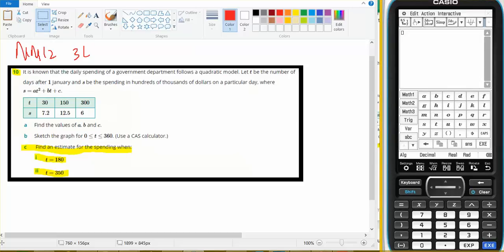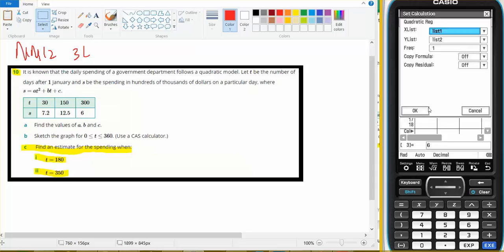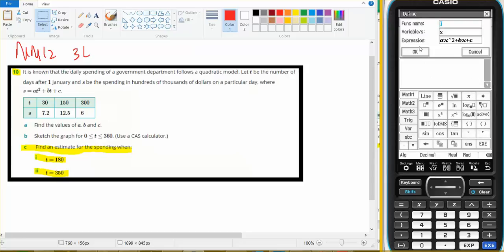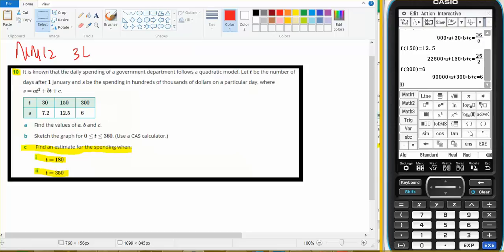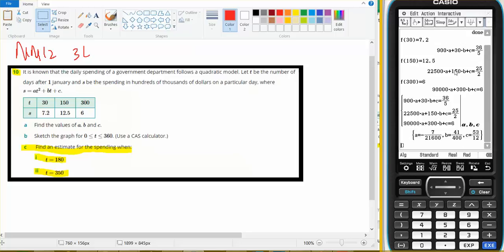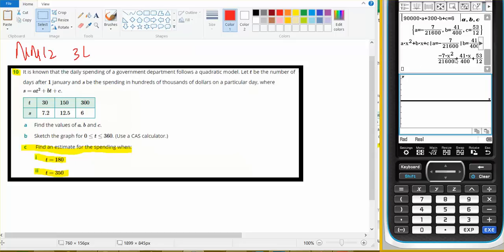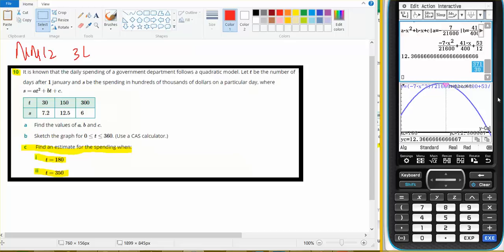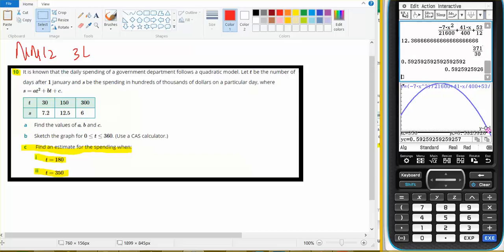mm12 3L 10 CP400 use